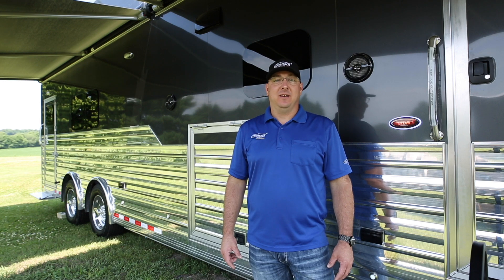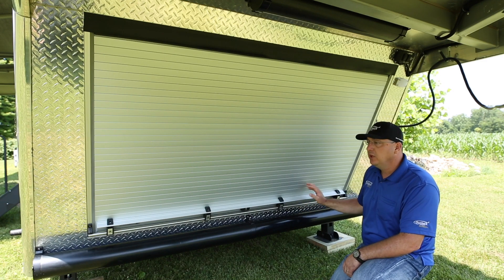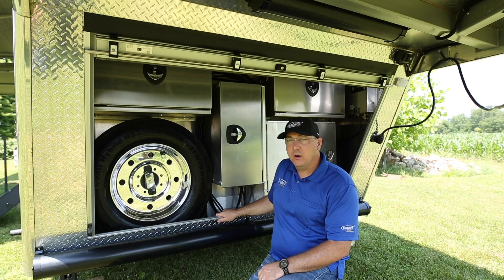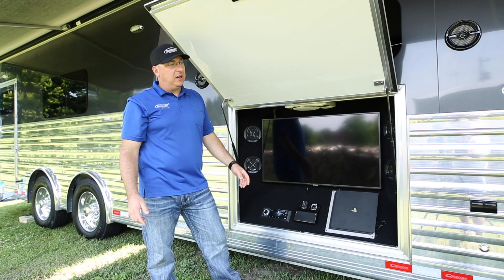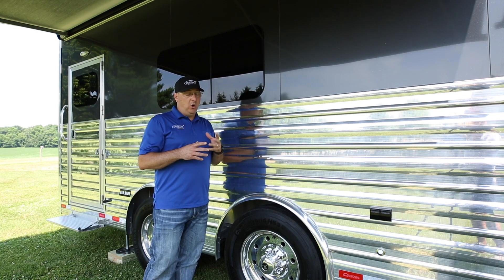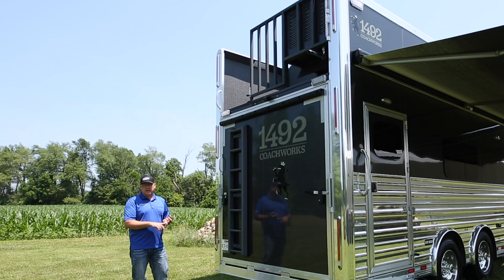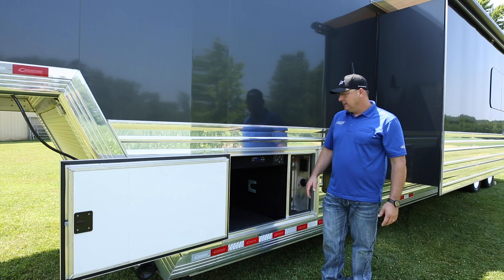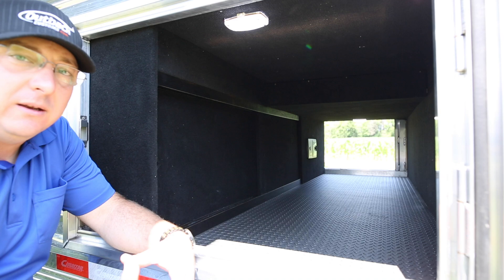1492 Coachworks Toy Hauler Exterior Walkthrough